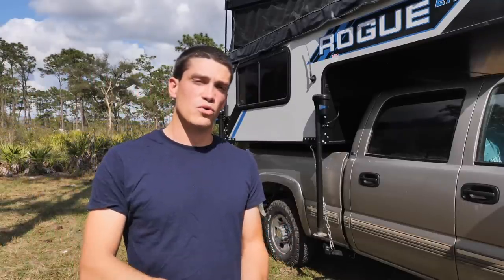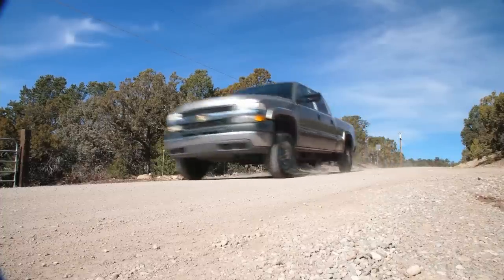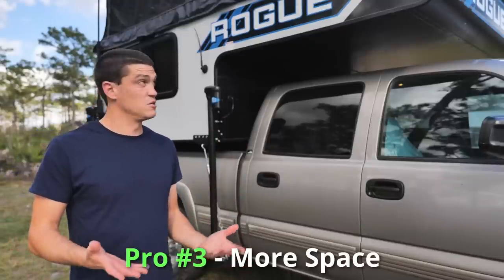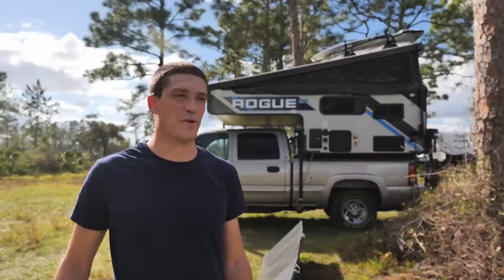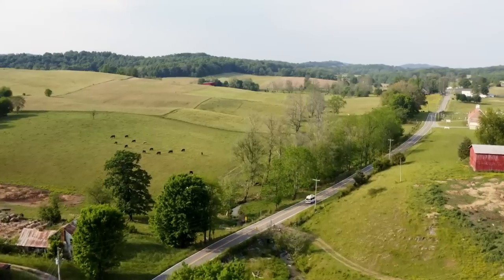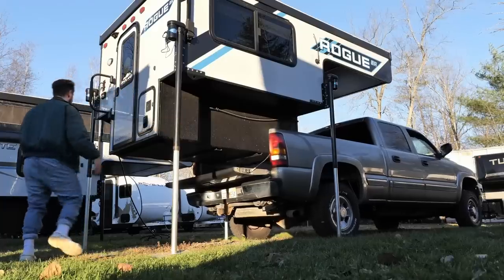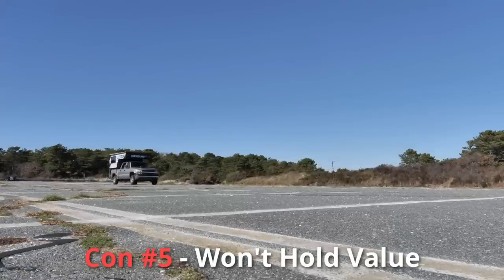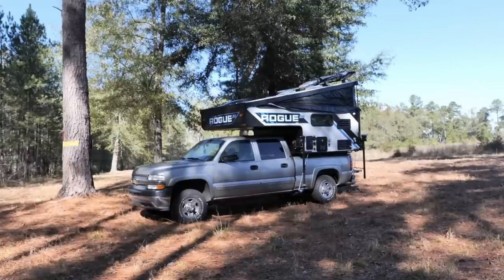Truck Camper PROS and CONS Truck Life vs. Van Life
This week I discuss some of the pros and cons of owning a truck camper and compare to my experience living in vans over the past 7 years!

Van Life Gear, Camera Recommendations, and More: